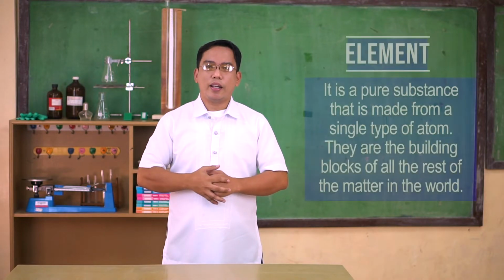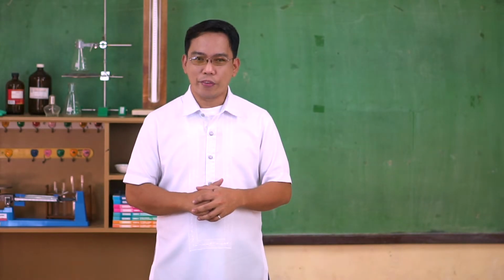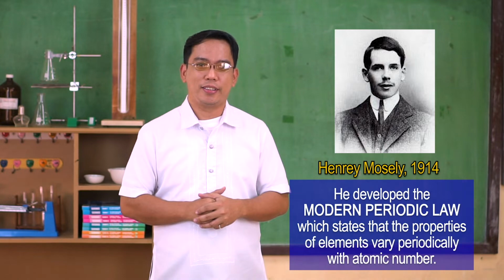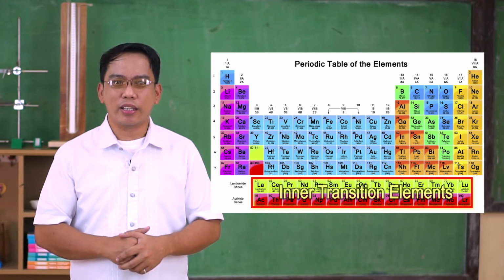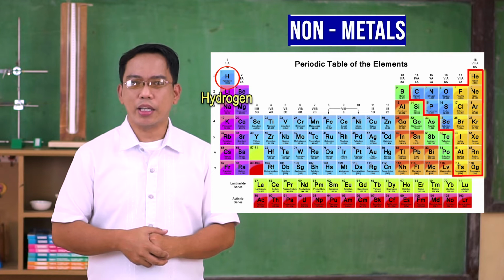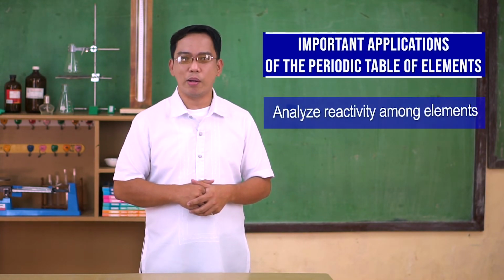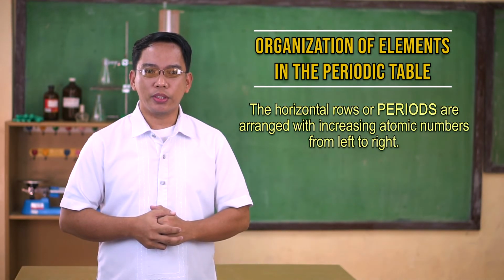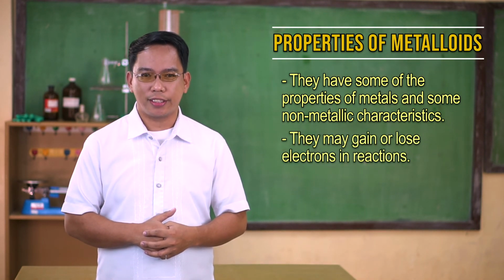AAH Episode 26: The Periodic Table of Elements